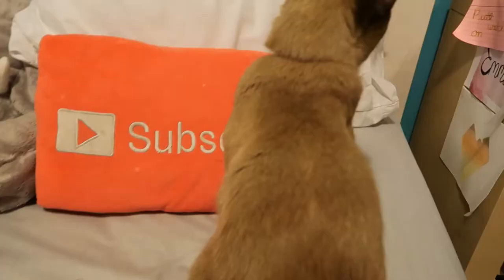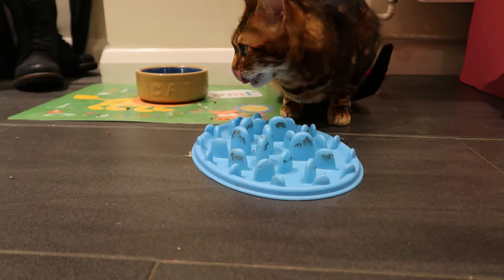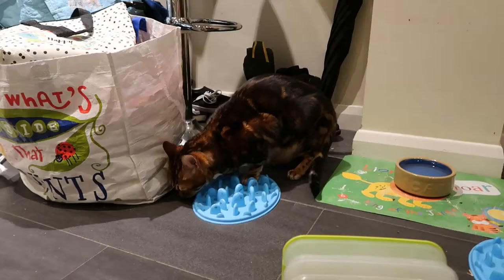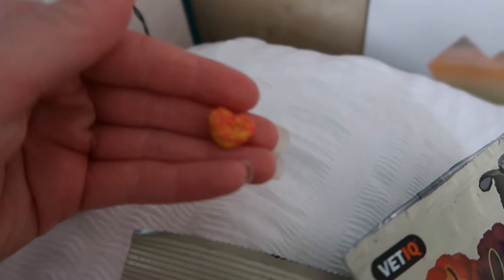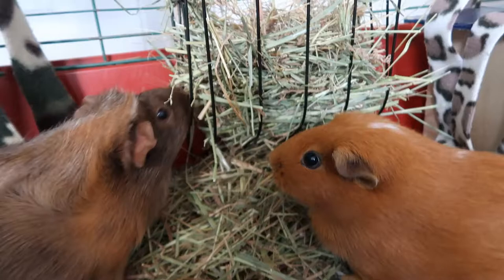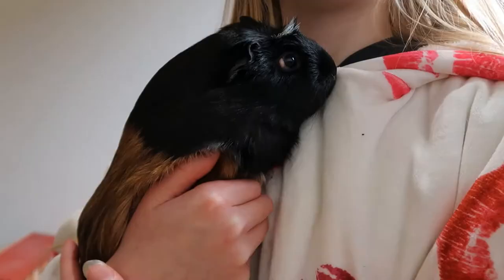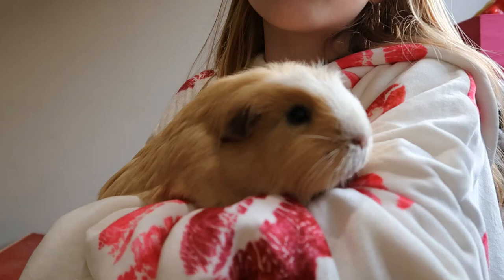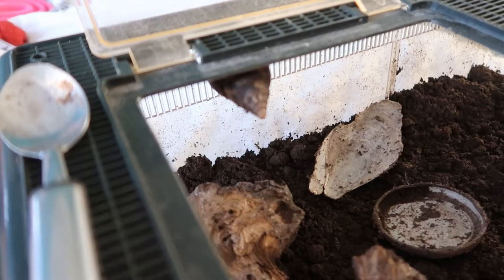MEET THE ANIMALS | Cats ,snails ,stick insects etc | F.T.L.O.A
Hey Animal Lovers,

In todays video, i introduce you all to my animals and insects + African snails, but these are the animal at my house, not the animals other places eg the goats x
You could say my family is 'Animal Crazy'!!!

Anyways,
Enjoy the video xx

If you are new to my channel then i am an animal crazy girl, I have grown up with cats and throughout the years my family and i have extended our family by getting even more pets like recently 3 more guinea pigs.
On my channel, my videos will be focused on my animal full life.
Thank you all for being here and joining me on my animal filled journey.

What i film and edit on-
filming-Canon G7X mark II and Canon IXUSB 185 and sometimes my Honor 20 Lite
Editor-Windows 10 video editor

Meet the squad(Animals)-

Molly-5 year old Female Bengal Cat
Max-4 year old Male Burmese cat
Peanut-1 year old Agouti rex gerbil(No longer with us xx)
Jasper-1 year old black gerbil
Butterscotch-1/2 year old Blonde/cream guinea pig
Boo Aka Cindy Boo-1/2 year old Black and brown guinea pig
Bella-1/2 year oldLight brown and white guinea pig
Fernando-White 1 year old Pygmy goat
Jimeney-Black and white 1 year old Pygmy goat
We also have stick insects and african land snails that might be in some future vlogs.
Cinnamon-Ginger
Nutmeg-Light brown
Kitty-Polish chicken
Flora-male chinchilla(no longer with us)
Ron- Feisty cockerel
Wolfie-Black and white bunny
Penny-Ginger-ish light brown bunny
Rocket-Chinchilla(no longer with us)
Mini-light brown and white spotty chicken
Maggie-grey and white spotty polish chicken
And many more animals will be featured such as more bunnies,chickens,degus(no longer with us),guinea pigs